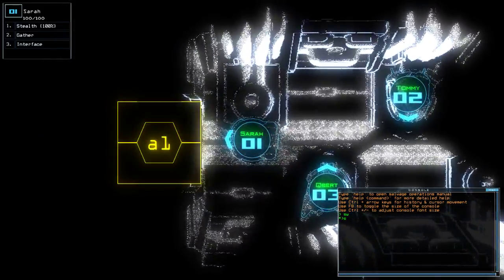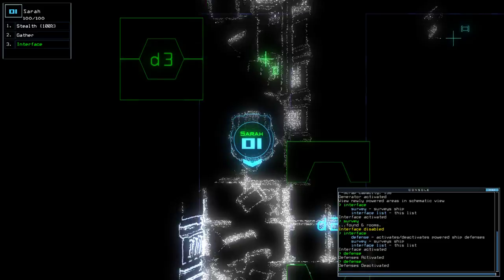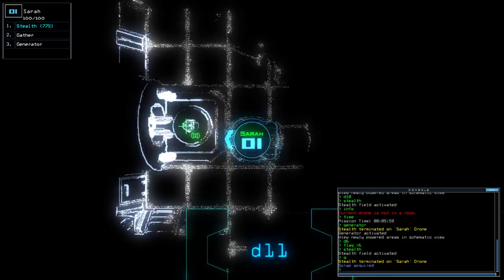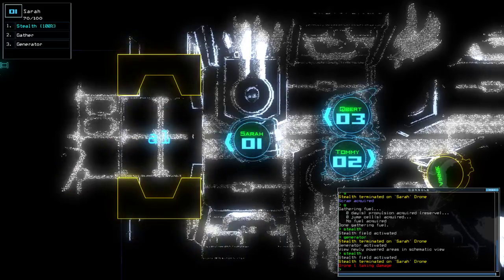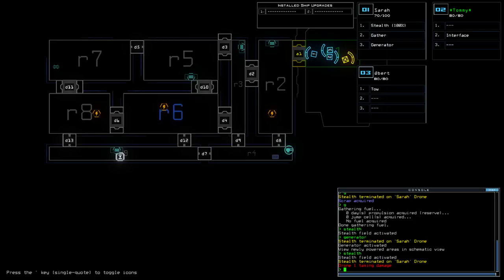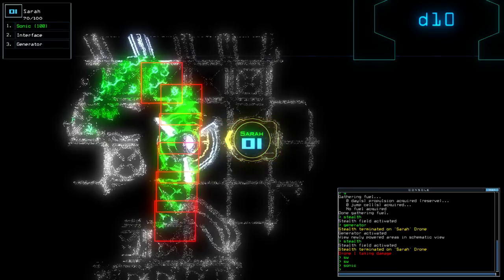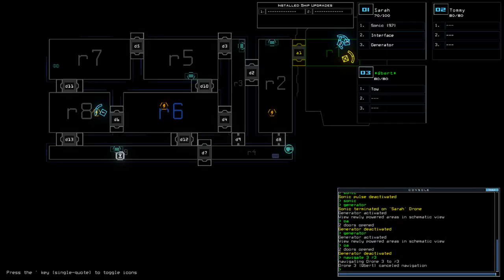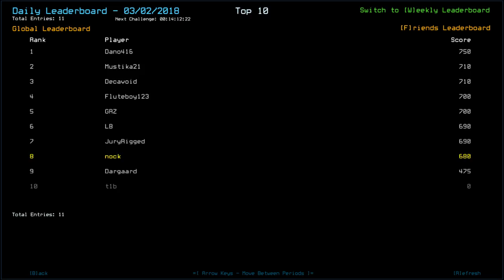[Duskers] Daily Challenge (2nd March 2018)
I had to "cut" a part out of the video when my wife came barging into the room and as a result, the audio / video is screwed up around the cut. Not sure what I did wrong in Avidemux, but it was fine when I was actually creating the cut . . . . . . On the positive, at least you didn't hear my conversation with Mrs Nock!